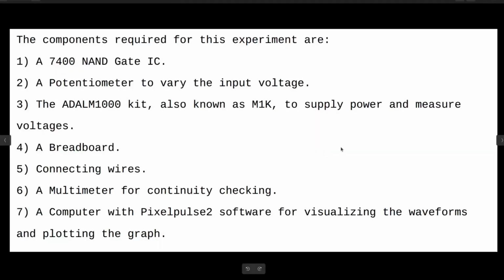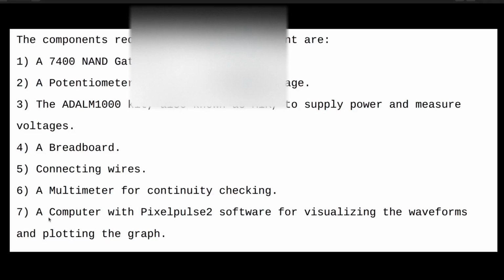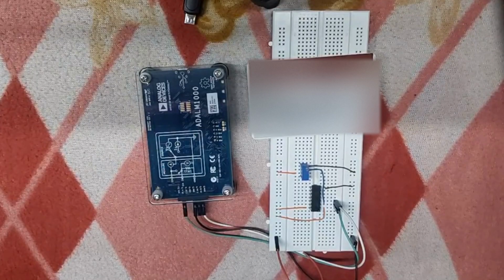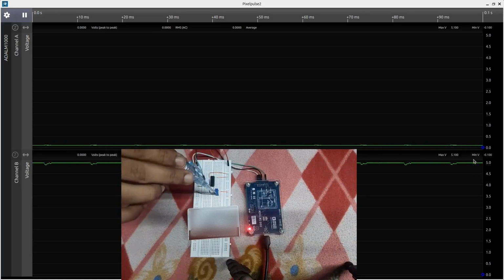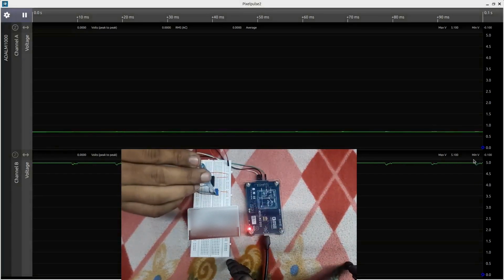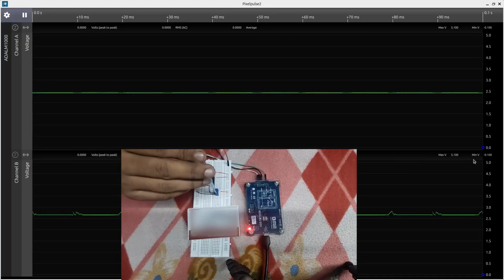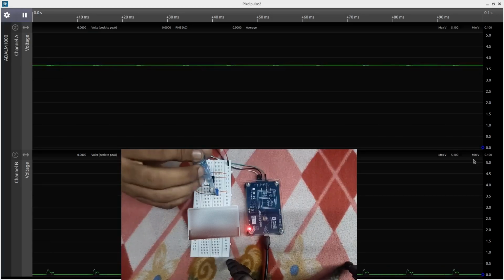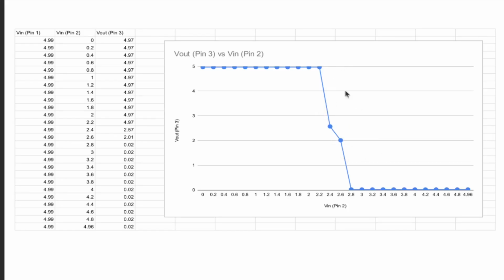VTC of Inverter using NAND Gate IC | Digital Electronics Experiment | ElectroXbyte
In this video, we demonstrate the Voltage Transfer Characteristic (VTC) of an inverter using a NAND gate IC (7400).

📘 Topics Covered:

NAND gate as inverter

Circuit setup and working

Measuring and plotting VTC

Understanding logic levels

Week-1 Experiment EEC lab

🎓 Ideal for electronics students, beginners, and DIY enthusiasts.